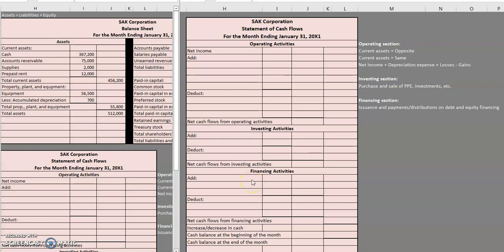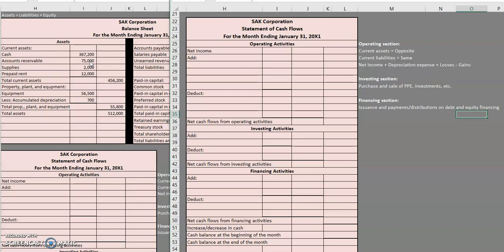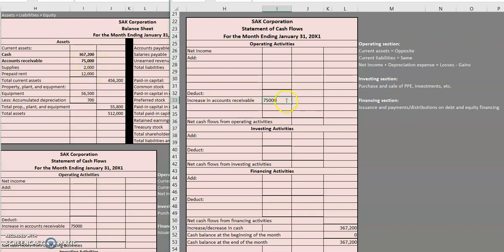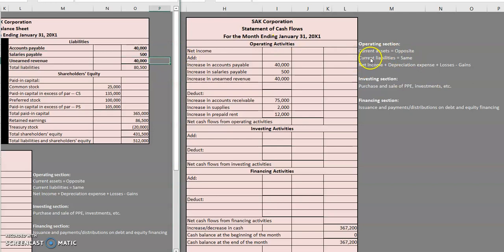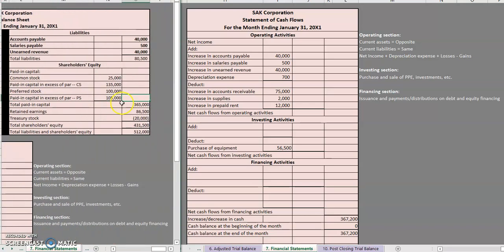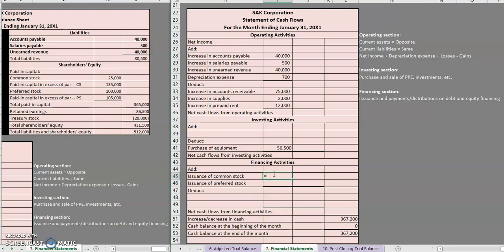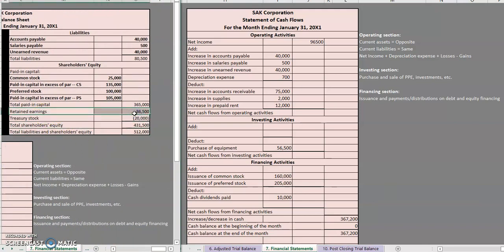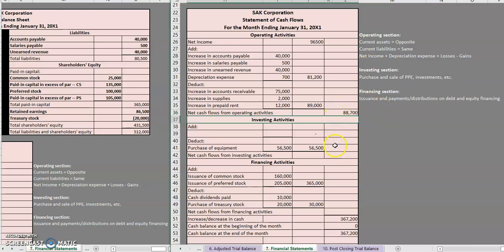Corporate Accounting Cycle: Cash Flow Statement